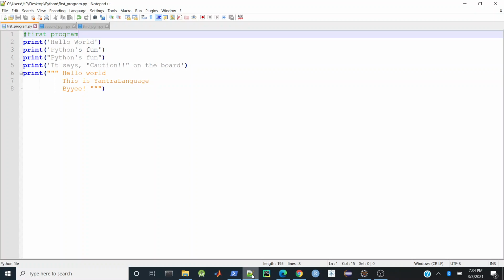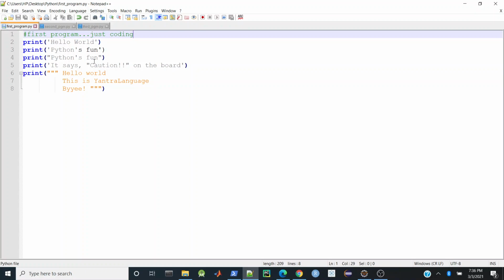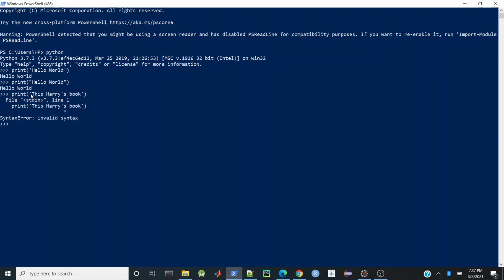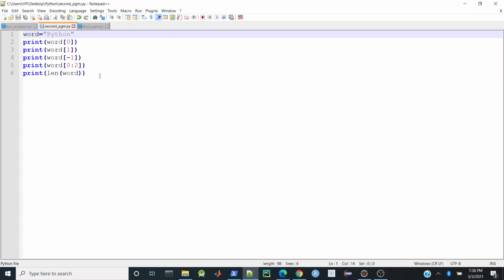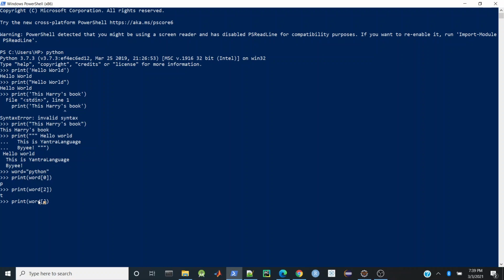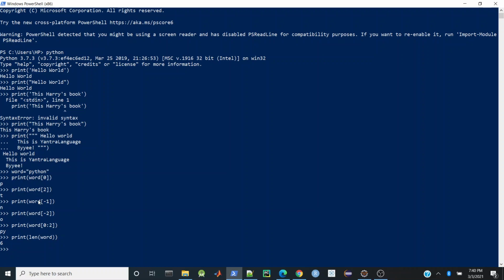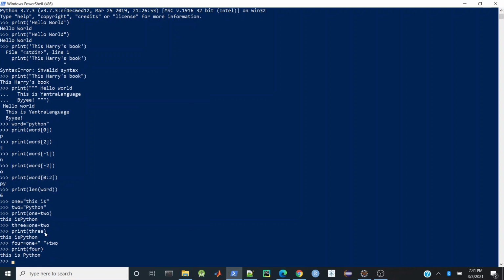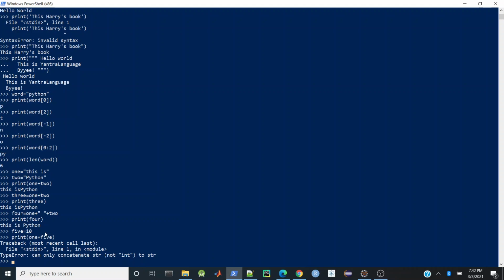Video 1- Python Strings | Under 10 minutes| String concatenation | String slicing| YantraLanguage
Hi guys! Welcome to the first video of the Python series.
Book mentioned in the video:

Learn Python 3 the Hard Way: A Very Simple Introduction to the Terrifyingly Beautiful World of Computers and Code by Zed Shaw